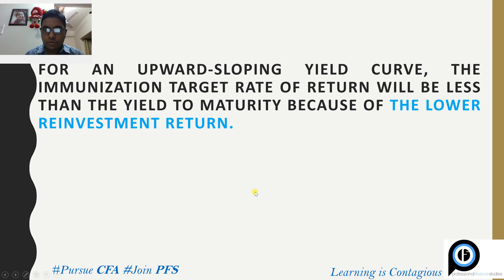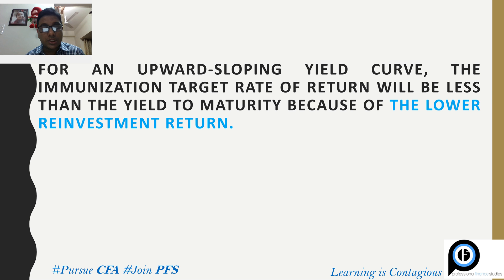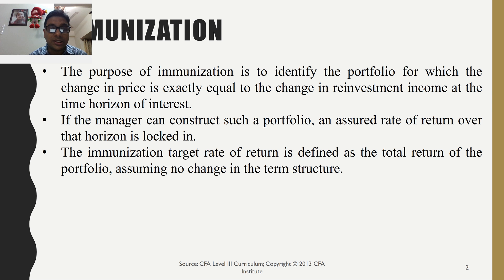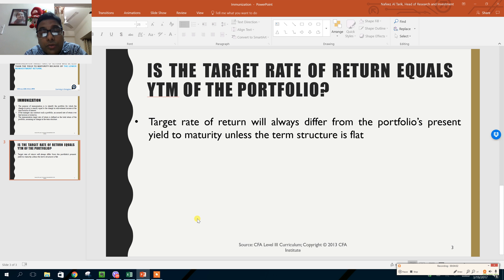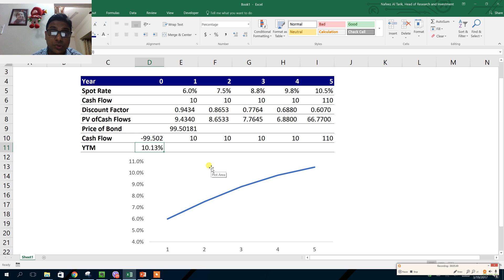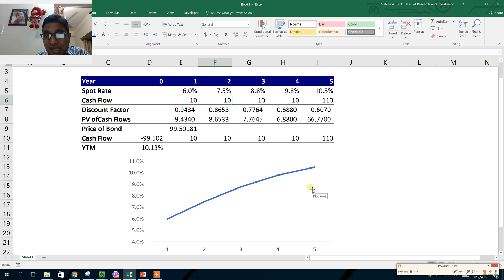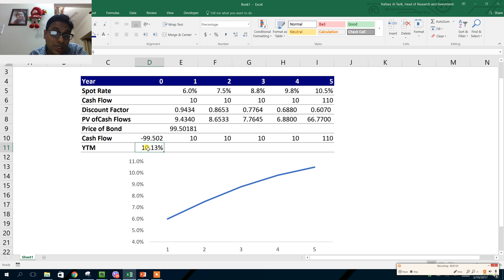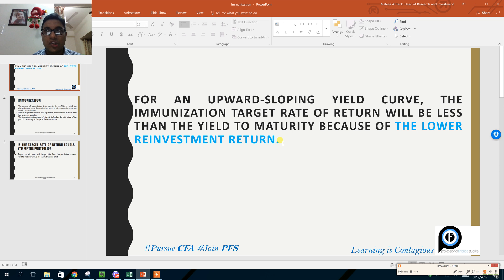Immunization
The purpose of immunization is to identify the portfolio for which the change in price is exactly equal to the change in reinvestment income at the time horizon of interest.
If the manager can construct such a portfolio, an assured rate of return over that horizon is locked in.
The immunization target rate of return is defined as the total return of the portfolio, assuming no change in the term structure.
Target rate of return will always differ from the portfolio’s present yield to maturity unless the term structure is flat. for an upward-sloping yield curve, the immunization target rate of return will be less than the yield to maturity because of the lower reinvestment return.